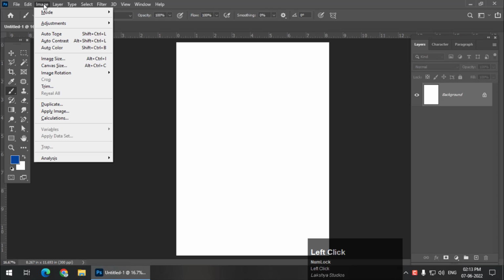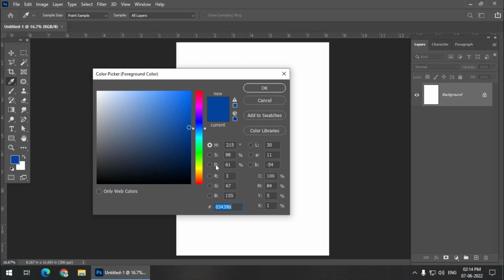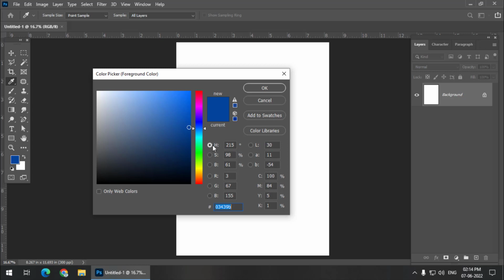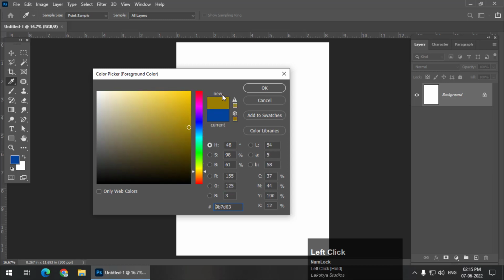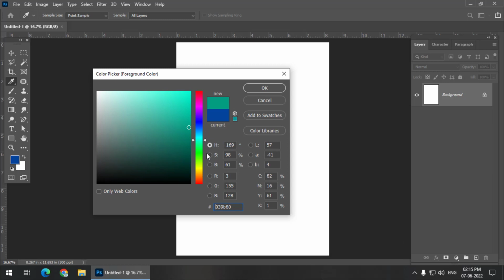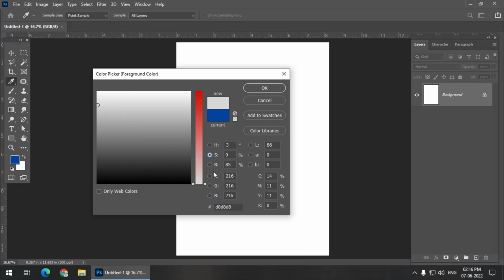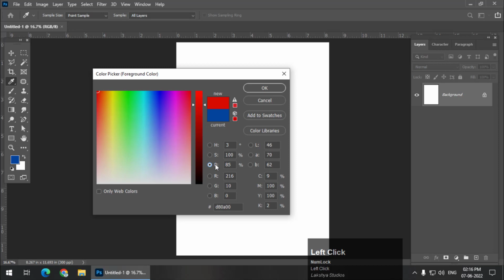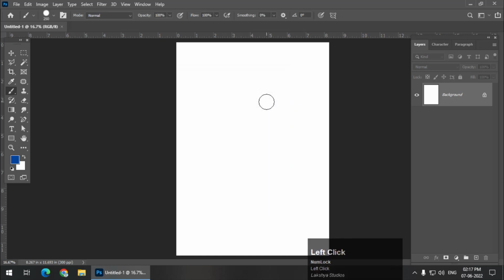Hue - Saturation Explained In Simple Words | Photoshop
In this video we're going to get an explanation about Hue and Saturation. It's a very simple concept. I've tried to explain it in simple words.